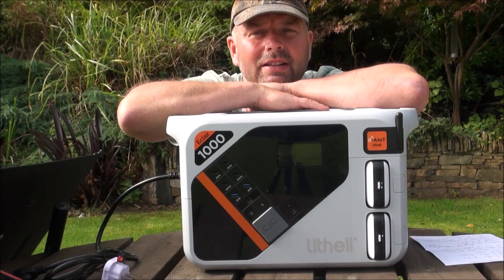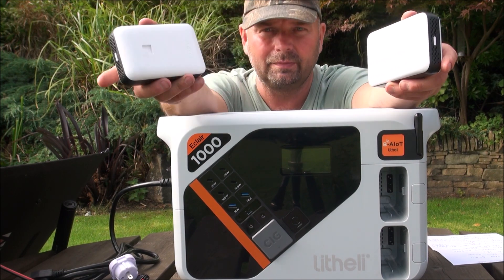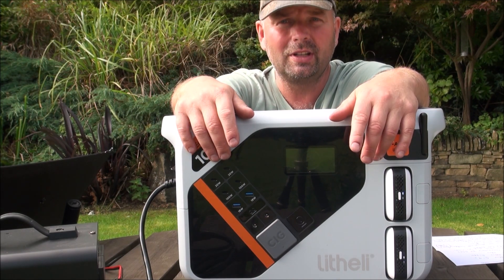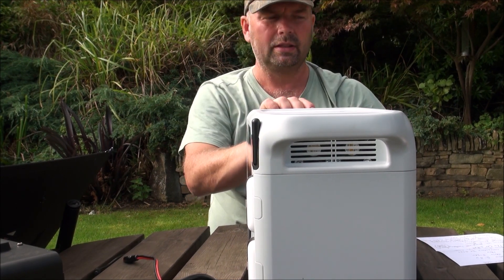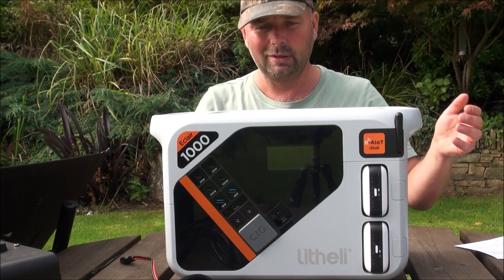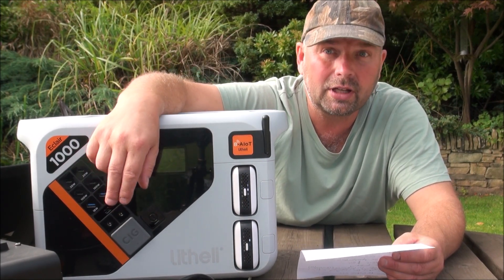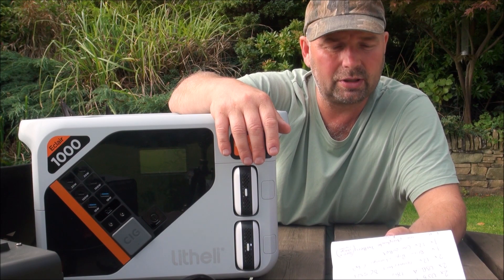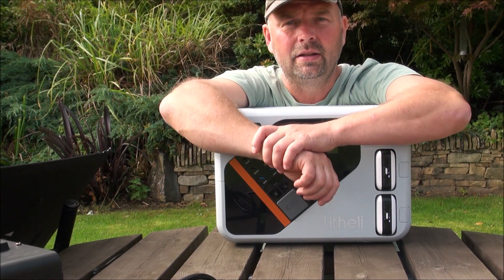Litheli Eclair 1000 Power Station - Good Enough to Eat?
This is the US version of the Litheli Eclair 1000 power station and it is very good.
The full capacity of the power station plus the removable batteries is 912wh + 74wh + 74wh (1060wh total).
I'm really looking forward to seeing this power station become available world wide as it brings something extra to the saturated market. Having the ability to charge and remove battery packs is great if you've got Litheli gardening tools so I wish them all the best with the launch and for the future.
Check out the Litheli website for full details on products, prices and release information.
After shooting this video I found an adapter which allows me to connect the cable from a solar panel to the XT-60 input on the Litheli power station.
I assume that the power station will come with the necessary cables at launch - I was reviewing a model prior to full launch (it is / was an Indiegogo project).
This is the step up / step down transformer I was using